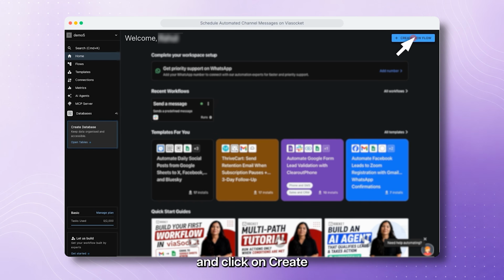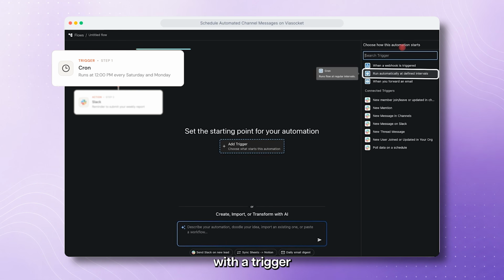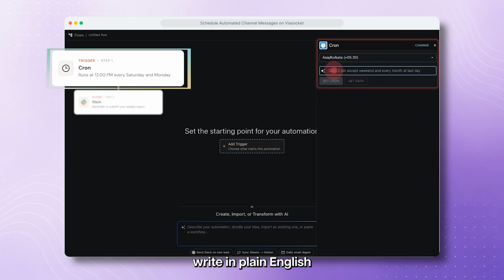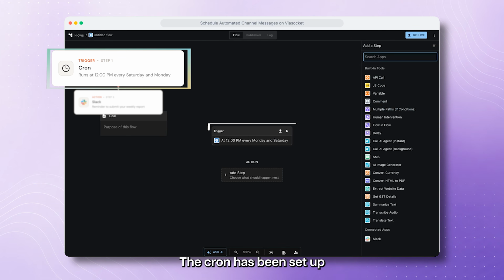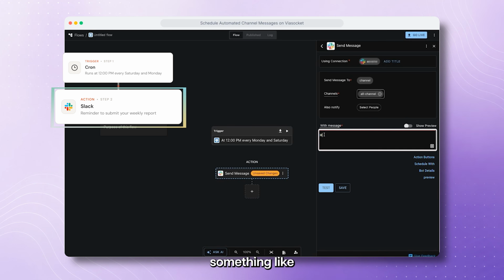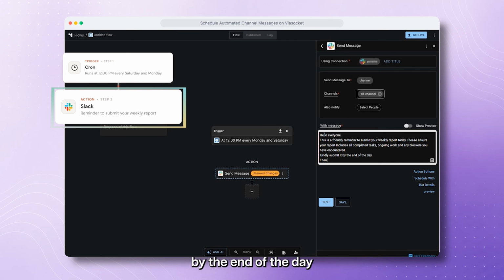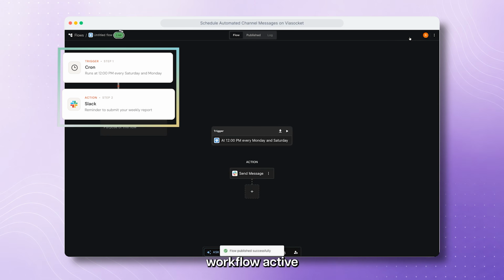Schedule Slack Messages Automatically with a Cron Trigger (No Code)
Learn how to use the Cron trigger in viaSocket to run any workflow on a schedule you set. In this viaSocket tutorial, we build an automated Slack reminder that posts to your channel every Monday and Saturday at 12 PM, so nobody has to remember the weekly report again.

Cron turns the clock into your trigger. Your weekly report reminder posts to Slack on its own, your sales numbers get checked every Monday, and your CRM gets scanned for duplicates on the 30th of every month, all without anyone lifting a finger.

The workflow we build in this video:
A Cron trigger fires every Monday and Saturday at 12 PM, and viaSocket automatically posts a weekly report reminder to your chosen Slack channel. Two steps, set up once, running forever.

What you will learn:

How to create a new flow in the viaSocket dashboard
How to set up Cron as your trigger
How to schedule a Cron in plain English (just type "12 PM every Monday and Saturday")
How to add Slack as your action and use Send Message
How to connect your Slack workspace
How to choose a channel and tag specific people in the reminder
How to write your reminder message
How to publish the flow with Go Live
More ways to use the Cron trigger:

Sales teams can schedule recurring pipeline update reminders
HR can automate timesheet submission reminders
Support teams can post a daily ticket recap
Ops can run scheduled data checks and duplicate scans
Anything that depends on a clock can run without you. Set it once and let it run in viaSocket.

Timestamps:

0:00 What Cron does: run any flow on a schedule
0:08 Real examples: Slack reminders, weekly checks, monthly CRM scans
0:14 The workflow we are building: Slack reminder every Monday and Saturday
0:28 Creating a new flow in the viaSocket dashboard
0:32 Selecting Cron as your trigger
0:37 Setting the schedule in plain English
0:45 Cron setup confirmed
0:48 Adding Slack as your action step
0:56 Choosing Send Message
0:58 Connecting your Slack workspace
1:01 Selecting the channel and tagging people
1:06 Writing the weekly report reminder message
1:22 Saving the action
1:25 Clicking Go Live to activate the workflow
1:28 Recap: how the full flow runs
1:40 More use cases for Cron in sales, HR, and support
1:50 Wrap-up
This is Part 8 of the viaSocket tutorial series.